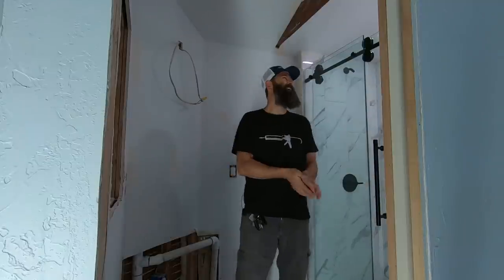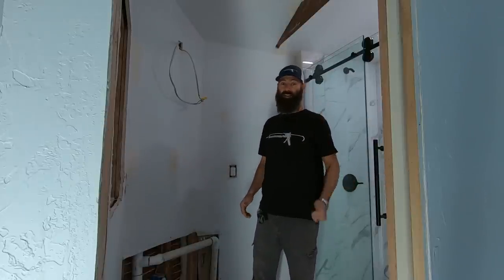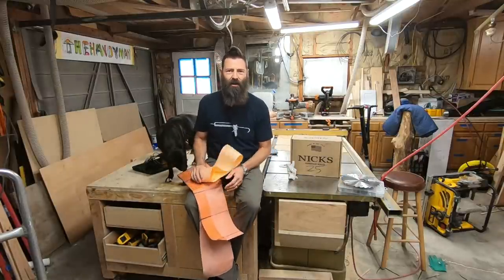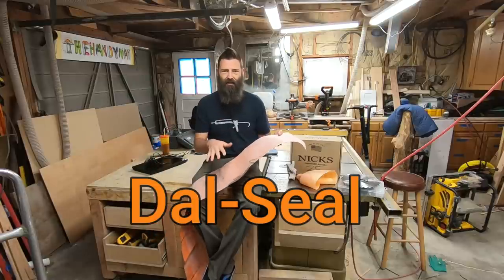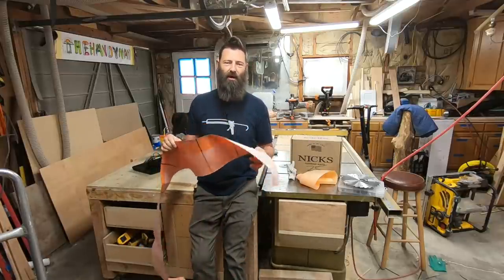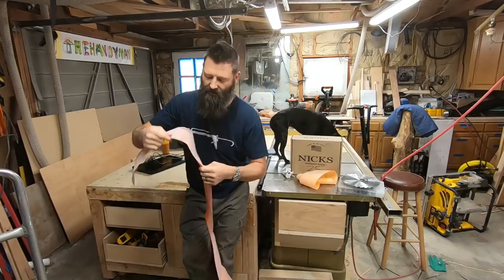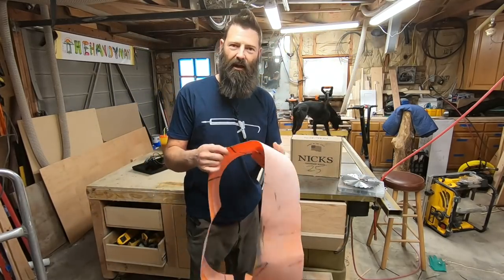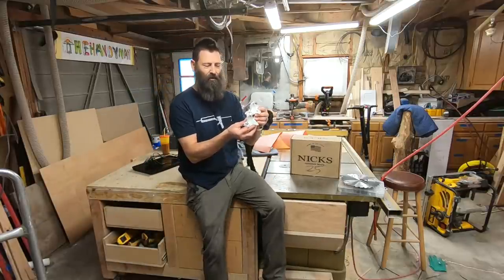Only The Pros Use This Tile Product | Handyman Are Not Allowed To Buy It